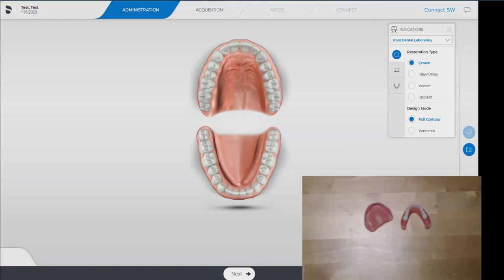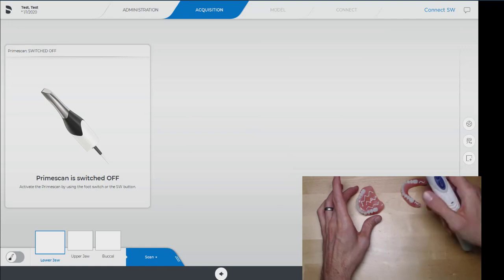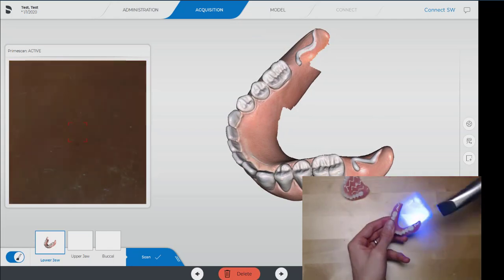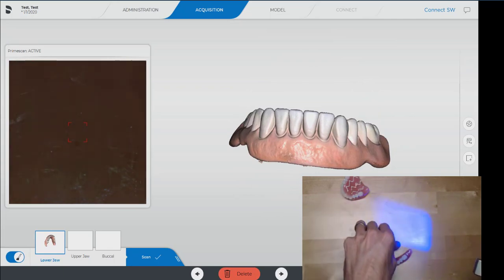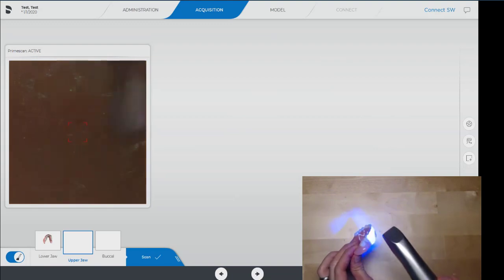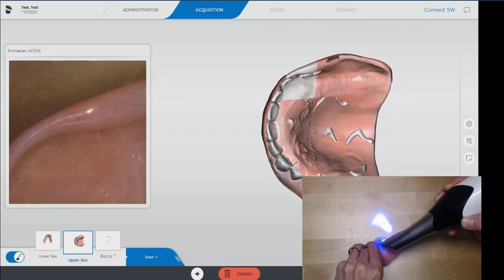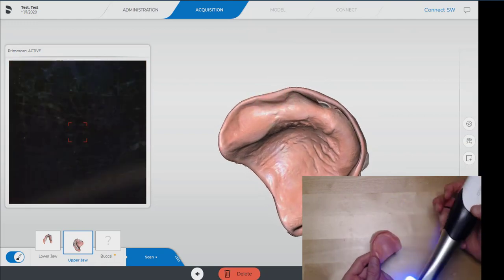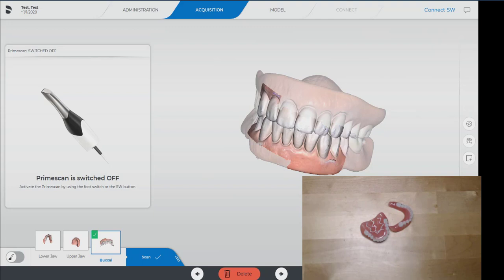Scanning a Denture with CEREC PrimeScan 5.1.1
This video demonstrates a strategy for scanning dentures with the CERE PrimeScan.